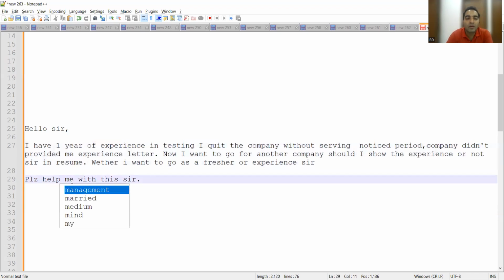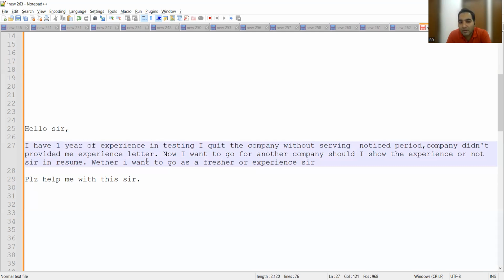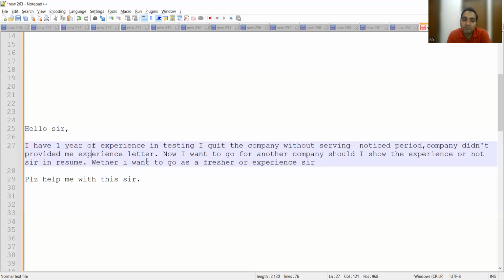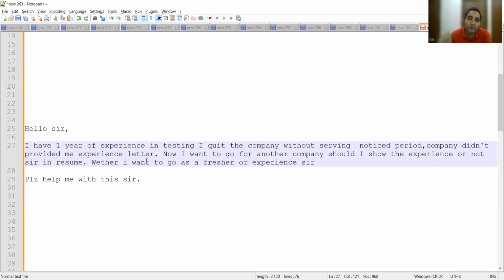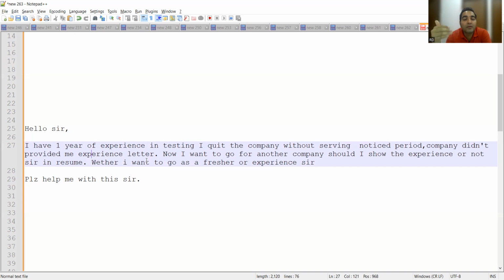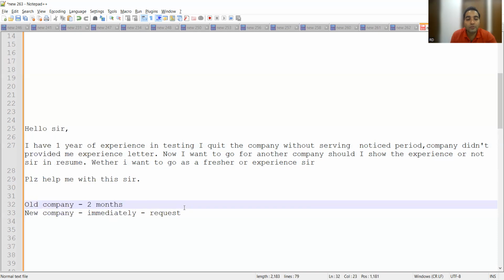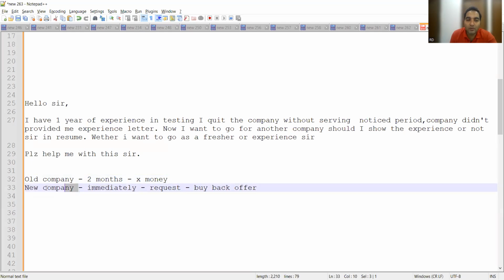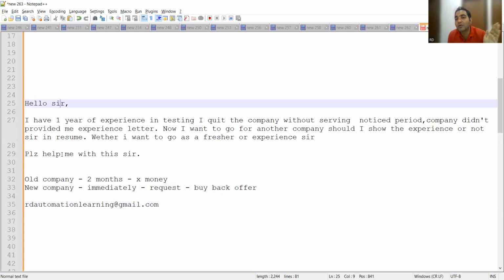Career Guidance for Software Testing| RD Automation Learning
In this playlist series we are trying to give career guidance to people who want to make their career in Software Testing role, QA ROle, Testing role.
In this video we have given career guidance to one of our own friend who has few queries related to same, this video would help many others and we wnat to extend support to people out there trying to build career in softwaretesting
rdtechnicallearning testing careerguidance software testing for beginners,manual testing,software testing,career guidance,career guidance in testing,career related queries,testing questions,career testing,how can I make career in testing,how can I switch from Non IT to IT,how can I get job in QA,how can I get job in testing

Why Software Testing Is a Great Career Move
If you have ever used a piece of software, including apps, and have been incredibly frustrated by the number of problems it has, you can probably guess how important a software tester’s job is. Having a degree in computers is not compulsory—you need to be very knowledgeable about working with different types of software and have a detail-oriented mind. The career requires a large pile of documentation, which can be intimidating for people without an engineering background.

The results of a software testing job is tracked in a database for engineers to review so they can fix the defect. There are times when the position can seem monotonous, but the focus of your work will constantly change to different aspects of the program, alleviating some of the repetition. You also get an early look at the latest in technology and have a hand in making sure that a program is as defect free as possible. Finally, with software being an area that will always grow, software testers have one of the most secure jobs in the tech industry.